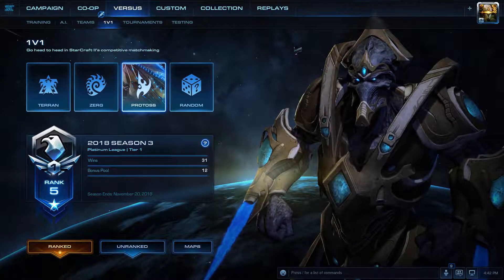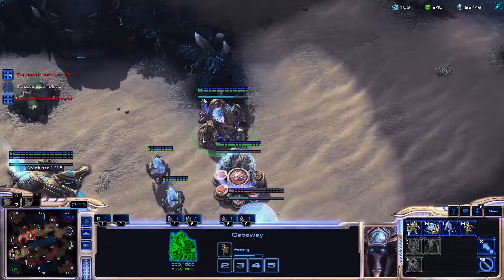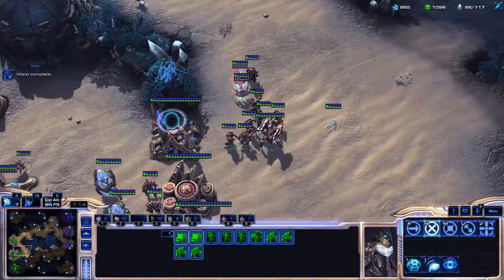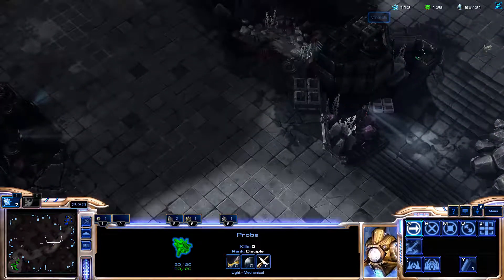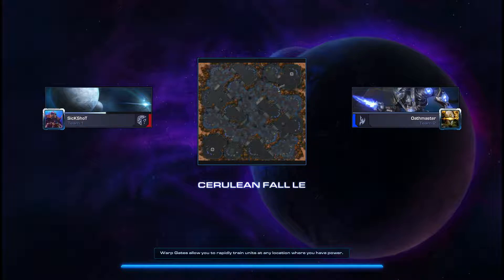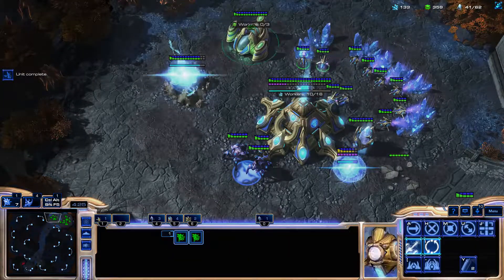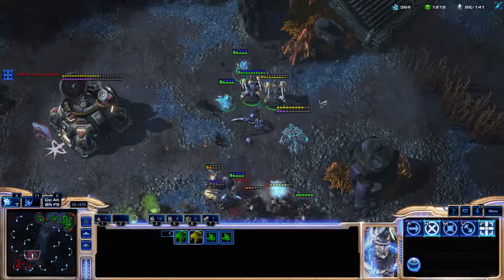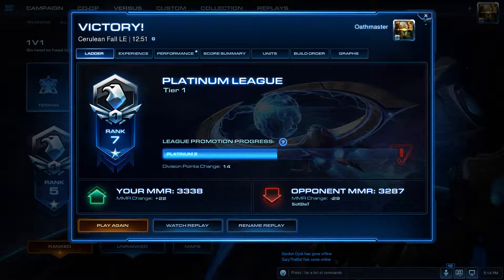Starcraft Multiplayer: Still Learning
My last series of matches were an unusual set my matches, to say the least, Terran especially with the double Planetary Fortress expansion in the corners of the map.

I can only hope perhaps I won't falter again when put in such odd circumstances.